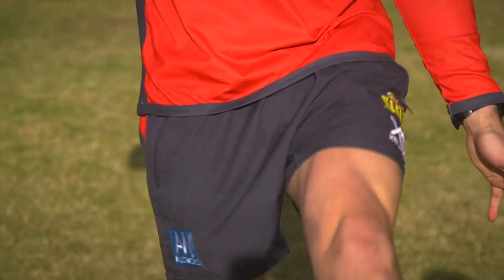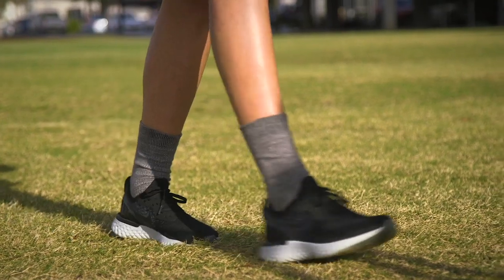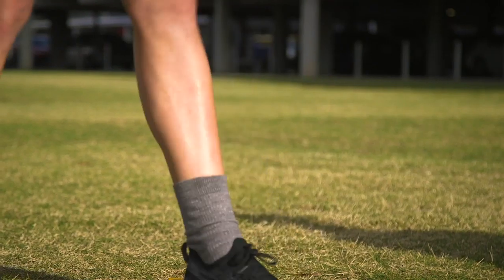Little Legends Show: Episode 01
Season 2 of the Little Legends Show - presented by Kool Kids Training College, hosted by Alex Sexton. Today's episode features Ormeau Bulldogs and the Tweed Coolangatta Blues.